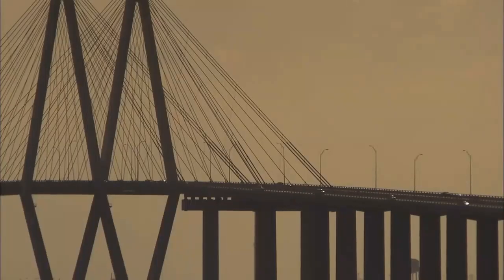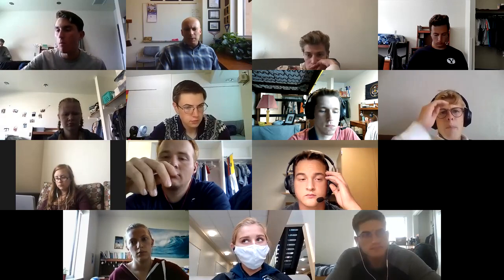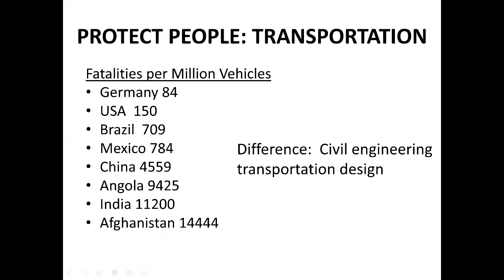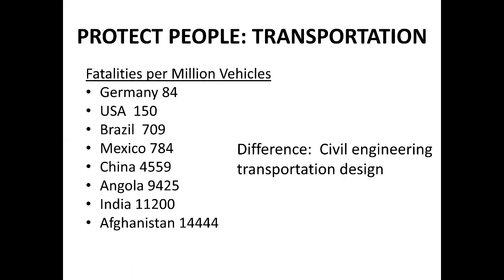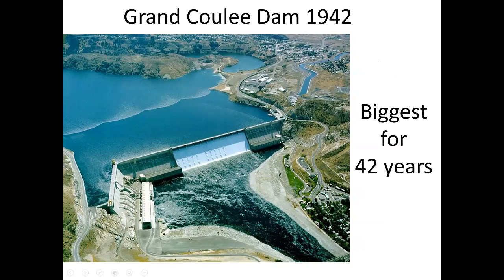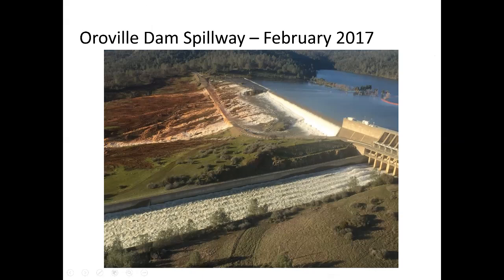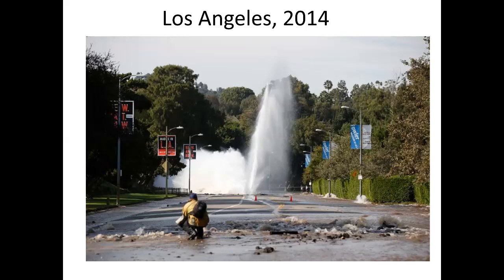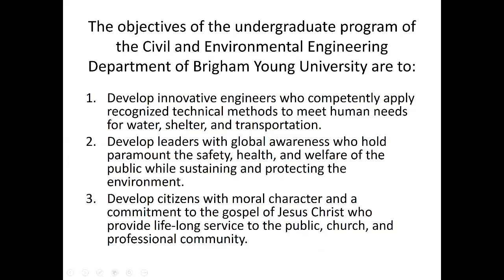CEEN 101 - Week 2 - Welcome to Civil Engineering (Part 2)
In this live lecture, I discuss how civil engineers protect people and the planet, and how they help improve prosperity for society.